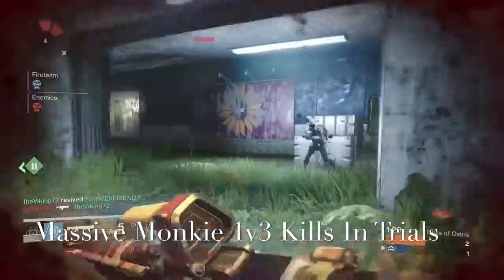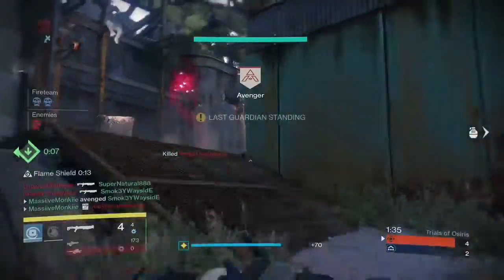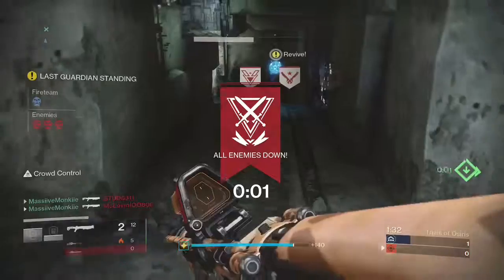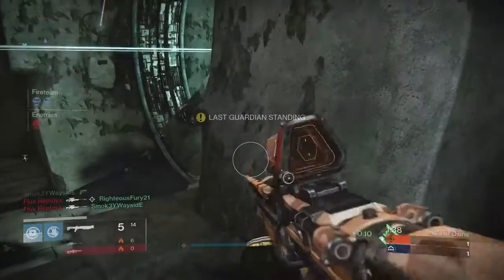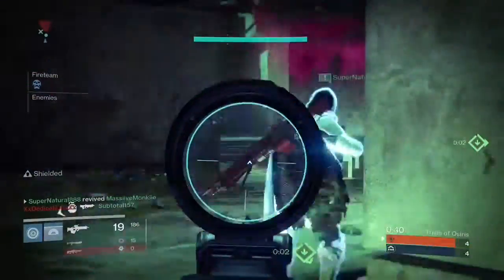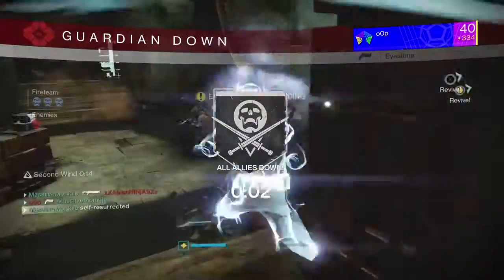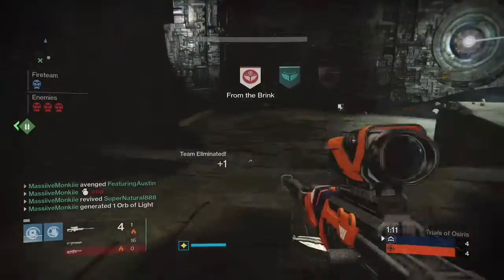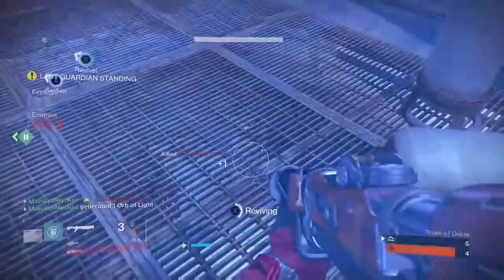Classic Destiny Trials 1v3 Round Ending Moments. (Year 2 Trials of Osiris)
Check my gameplay on my first gaming PC.

Hey thanks for the follow. I post mainly gaming clips and post clips that are submitted to my channel.

My Brand new PC CYBERPOWERPC Gamer Xtreme VR GXiVR8060A5 Gaming PC (Intel i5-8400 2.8GHz, 8GB DDR4, NVIDIA GeForce GTX 1060 3GB.

Computer Specs: Processor
2.8 GHz Core i5 8400
RAM
8 GB DDR4
Hard Drive
1024 GB 7200 RPM SATA III
Graphics Coprocessor
GTX 1060
Chipset Brand
NVIDIA
Card Description
Video Card: NVIDIA GTX 1060 3GB
Graphics Card Ram Size
3 GB
Number of USB 2.0 Ports
2
Number of USB 3.0 Ports
6

Brand Name
CyberpowerPC
Series
Gamer Xtreme
Item model number
GXiVR8060A5
Hardware Platform
PC
Operating System
Windows 10 Home
Item Weight
26.9 pounds
Product Dimensions
18.5 x 7.9 x 17.9 inches
Item Dimensions L x W x H
18.46 x 7.87 x 17.89 inches
Color
Processor Brand
Intel
Processor Count
6
Computer Memory Type
DDR4 SDRAM
Flash Memory Size
120.0
Hard Drive Interface
Serial ATA-600
Hard Drive Rotational Speed
7200 RPM
Optical Drive Type